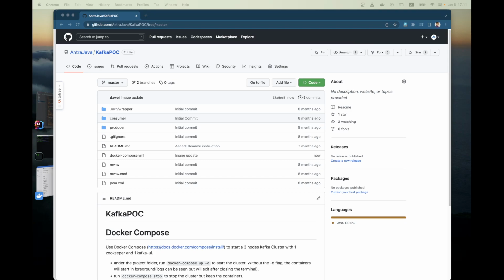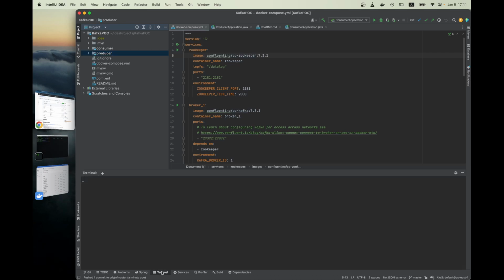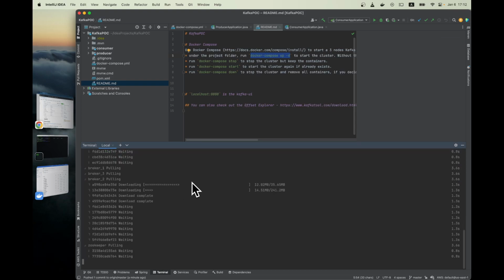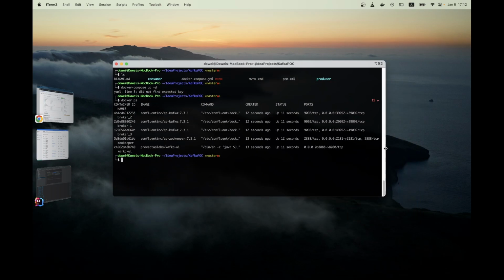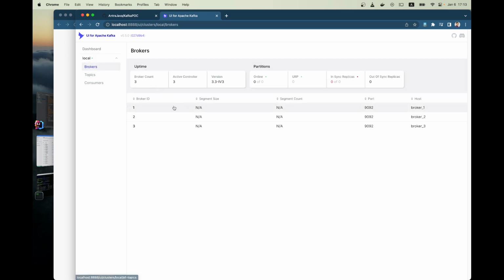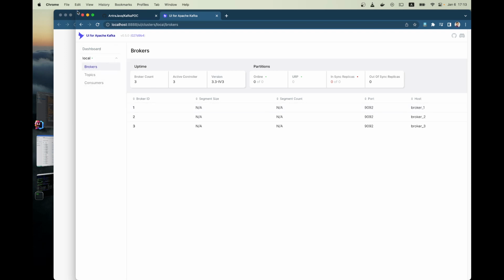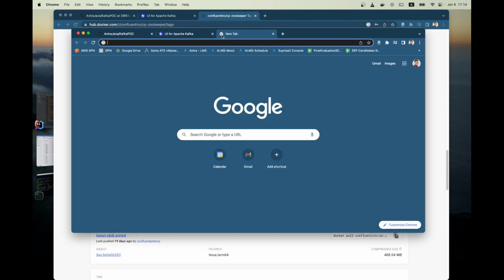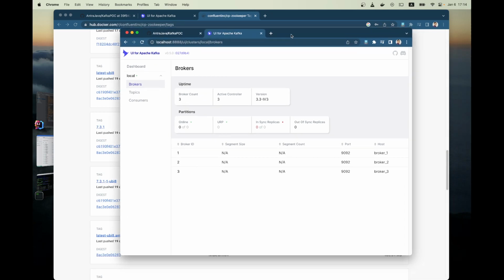Kafka cluster setup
Make sure you installed docker-compose.